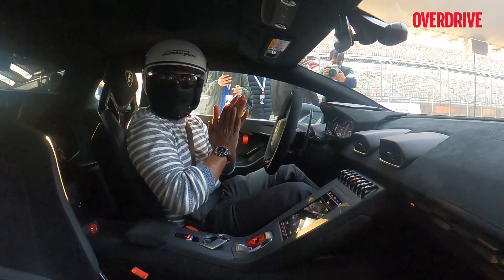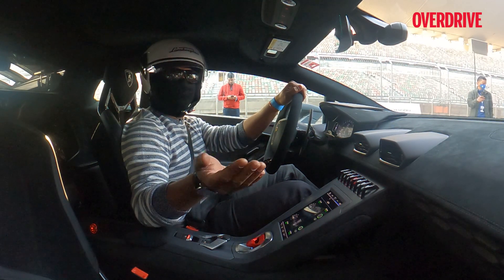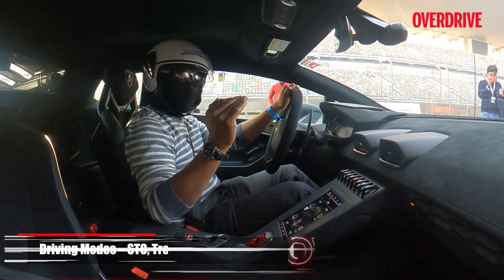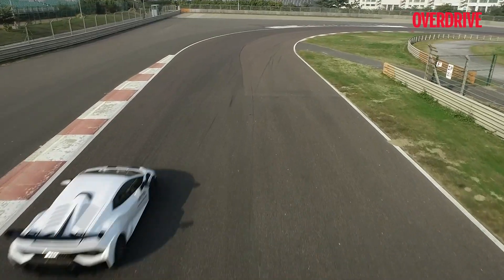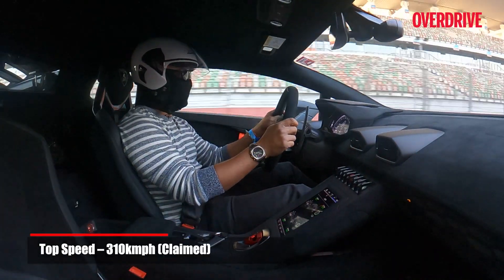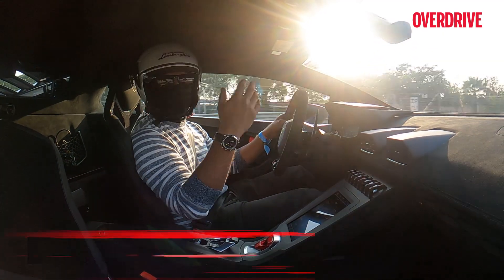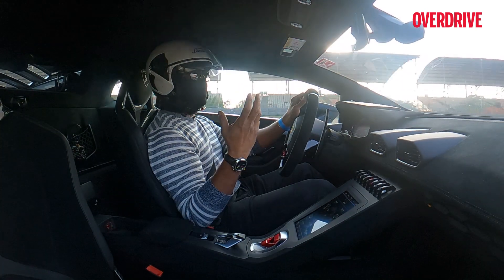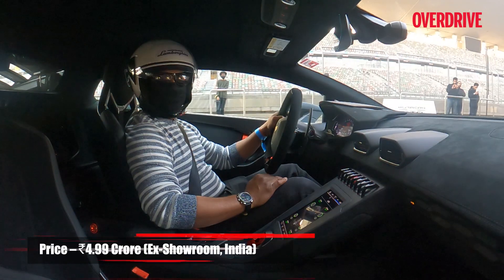Lamborghini Huracan STO at the BIC | First Drive | OVERDRIVE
We drives Lamborghini's ultimate track bred car built for those want to experience the very edge of their seats experience without getting into a full fledged race series.

0:00 Introduction
0:56 Engine, Performance & Ride Quality
2:02 Driving Impression
4:13 Conclusion